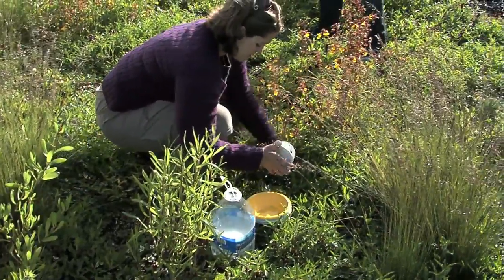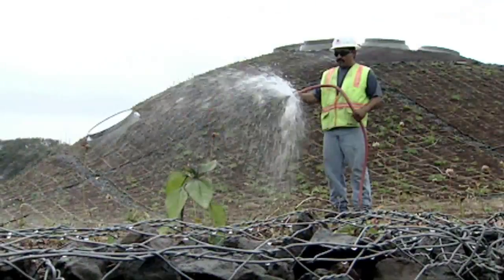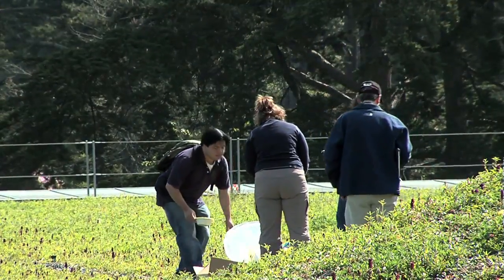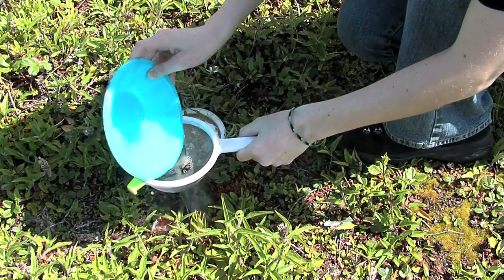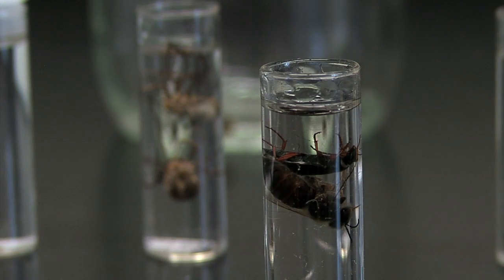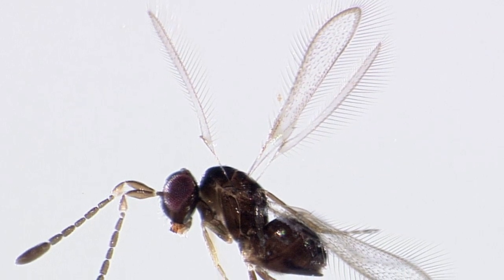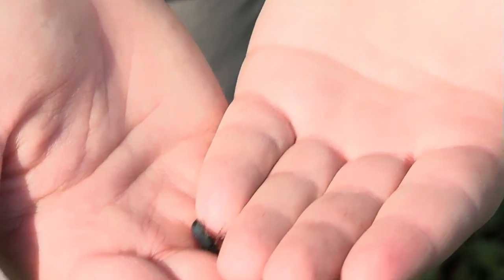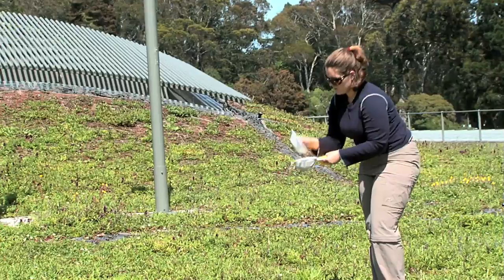Science Today: Academy Roof Research | California Academy of Sciences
Our living roof supports only native plant species. Jessica Van Den Berg, a grad student a SF State, wondered what types of insects those plants would attract.